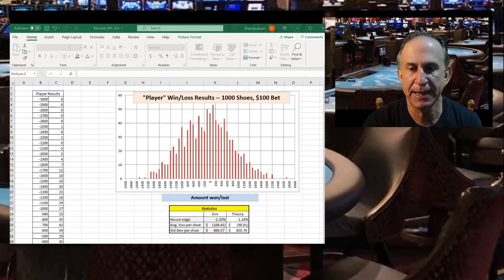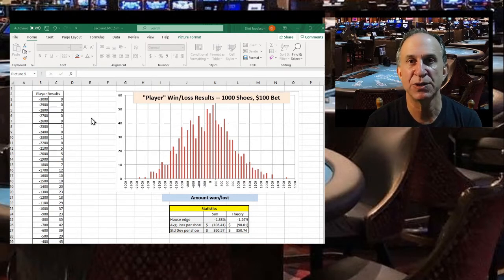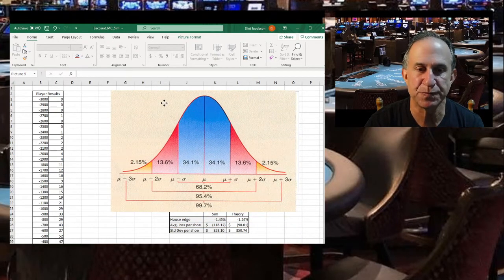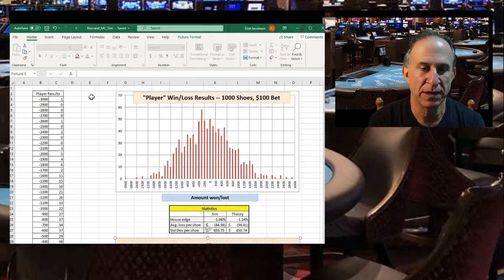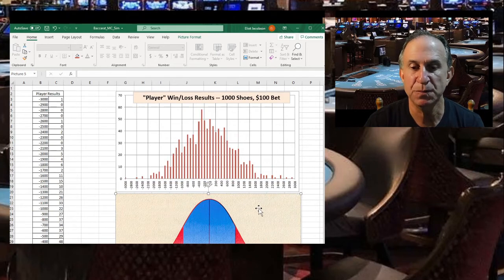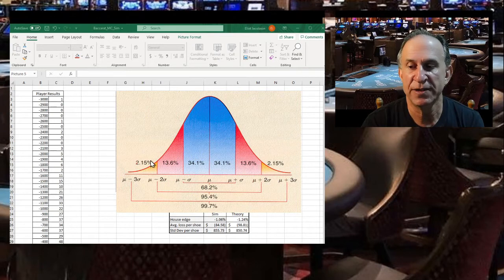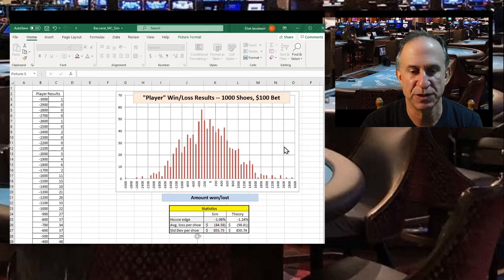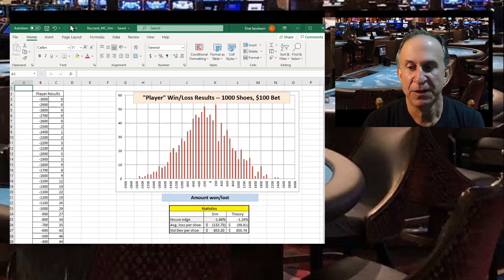Simulating 1000 Shoes of Baccarat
There are many misunderstandings about what the "long run" means among players, in casino management and in game protection. In this video I present a simulation of 1000 shoes and show how the "normal curve" is the natural outcome. I also discuss "reversion to the mean", "house money" and a myriad of other misconceptions.

The spreadsheet shown in this video is available from my in the article that accompanies this video.